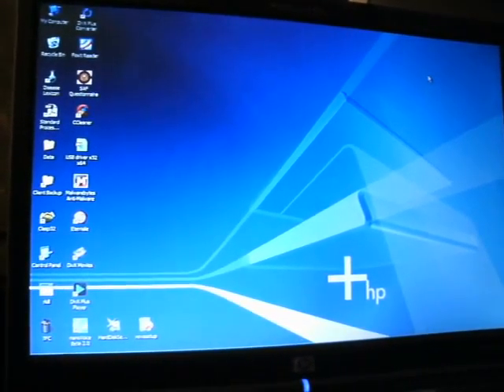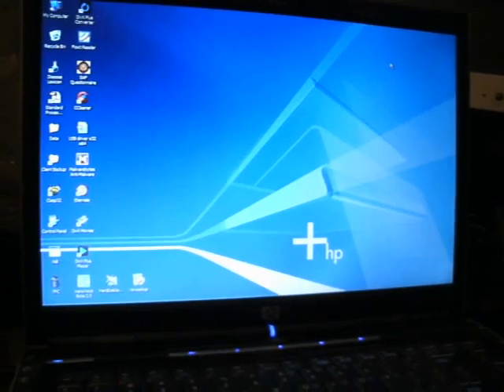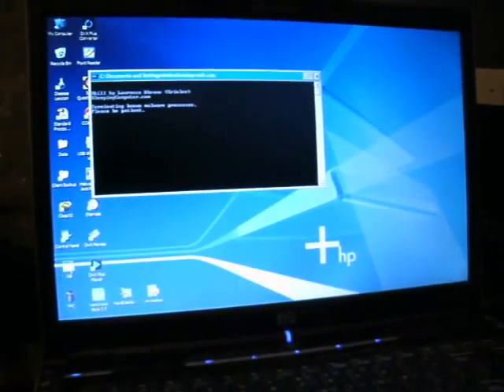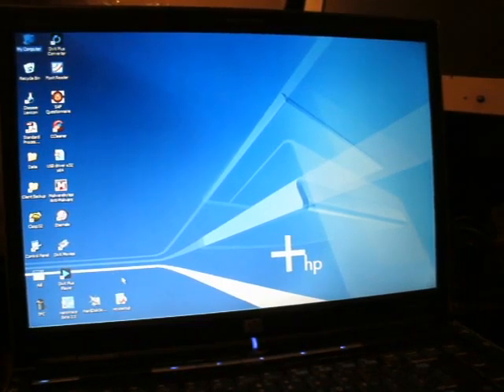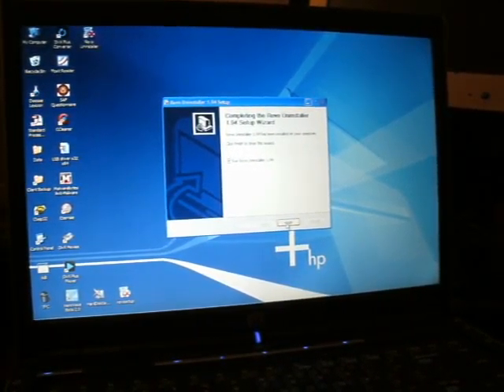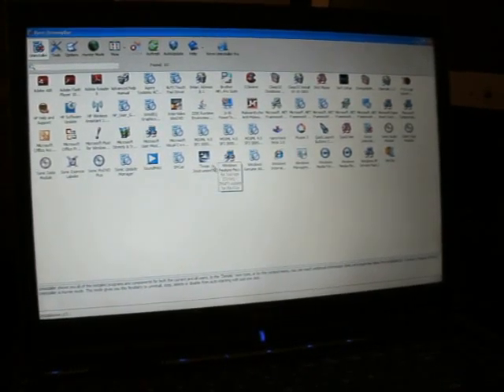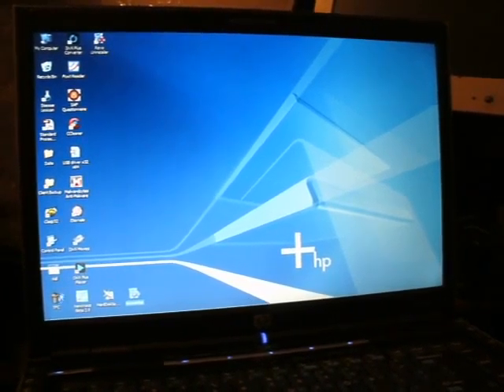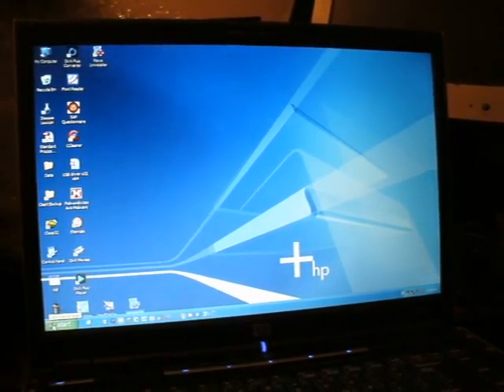Computer repair & Recycling Services 7o7 445-1591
Computer repair and recycling 7o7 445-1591